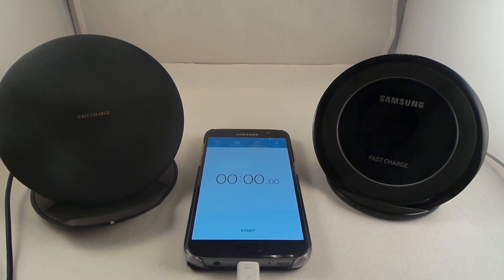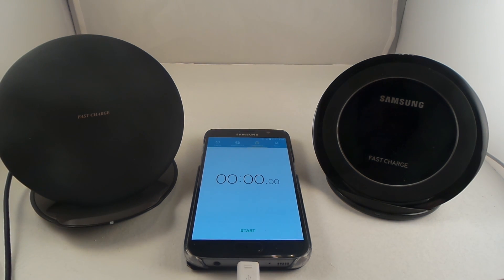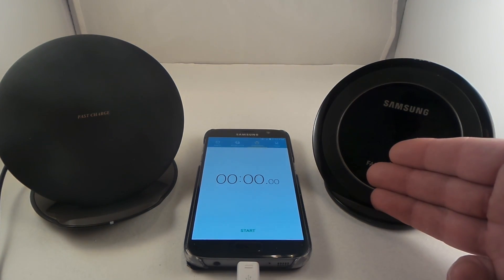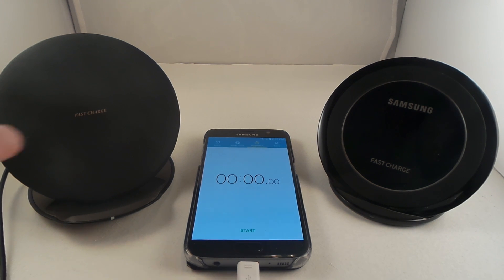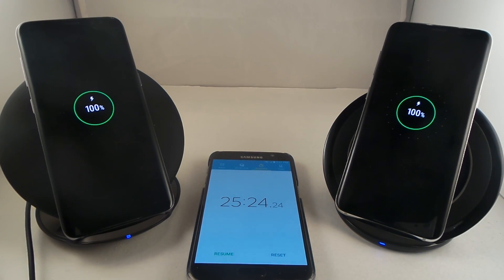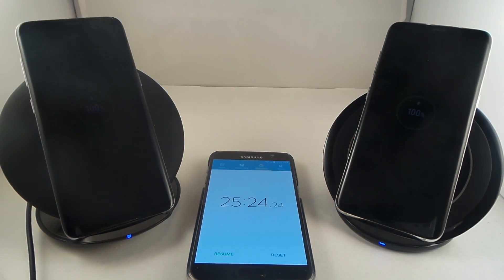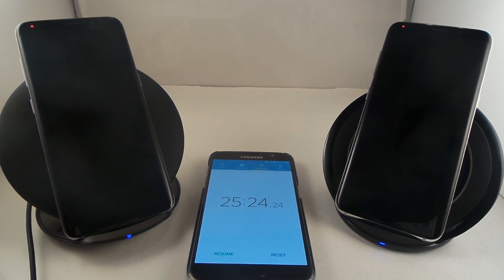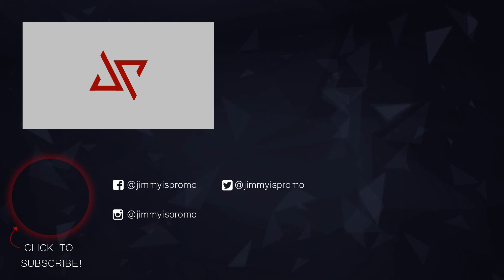Which Wireless Charging Pad Is Faster?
Put to the test and with great and happy results. 2017 fast wireless charging convertible pad versus the 2016 wireless charging stand.

Even when the 2017 pad has a higher powered fan.

2017 Charging Pad
2016 Charging stand
SoftBox Lights
Blue Yeti Mic